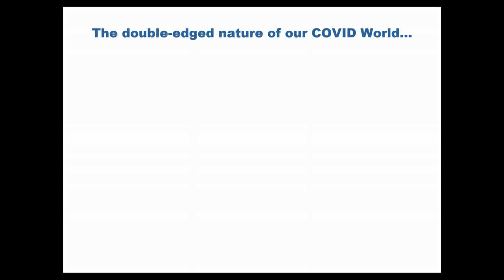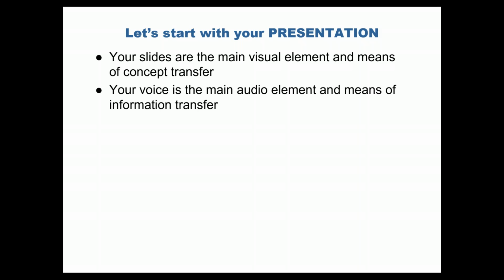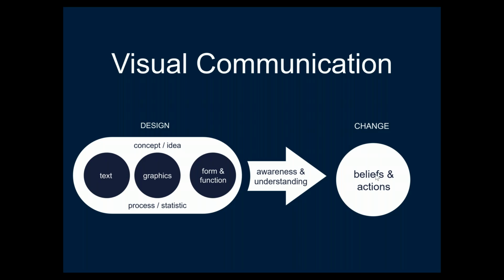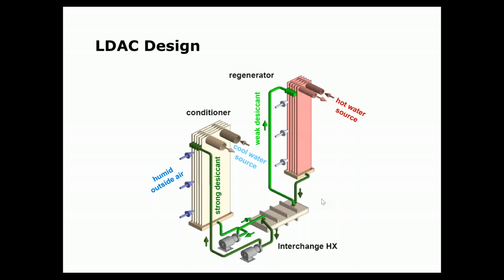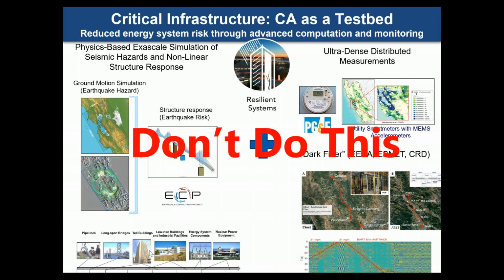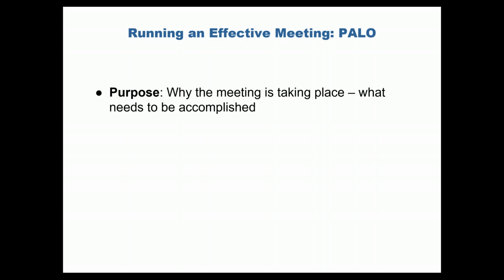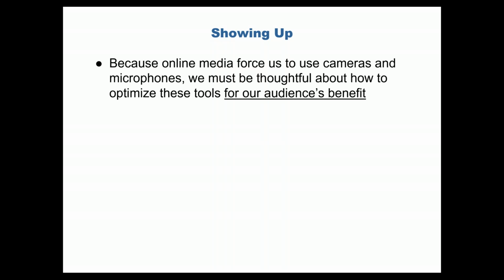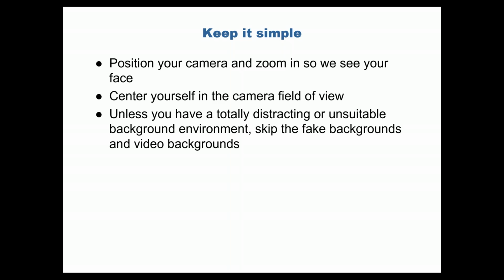APS Summer Webinar Series: Effective Communication with Online Tools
In this practical seminar, Peter Fiske lays out the top strategies and methods for ensuring that your online communication has as much impact as possible. In addition to choosing the right platform for the right type of communication, Fiske discusses some of the key elements and styles that make on-line presentations and lectures more effective and enjoyable for audiences. He will also describe some early results on online scientific conferences that may make the entire science community rethink how we have been engaging in scientific discourse.